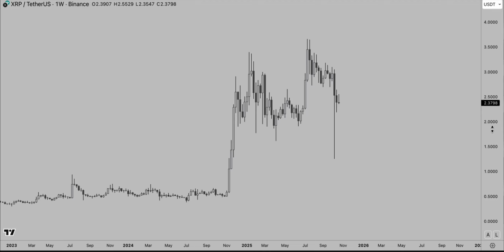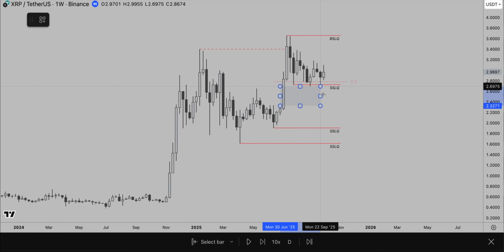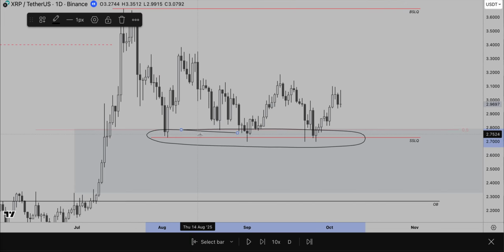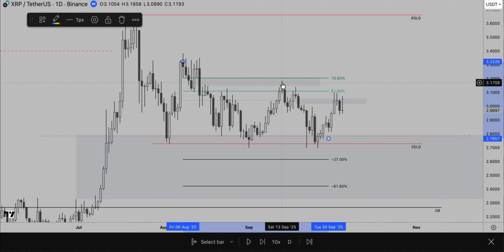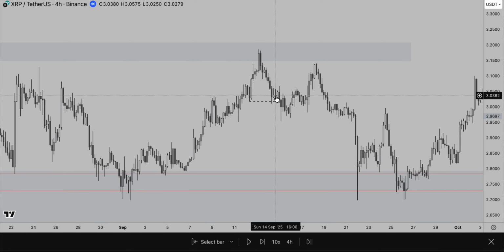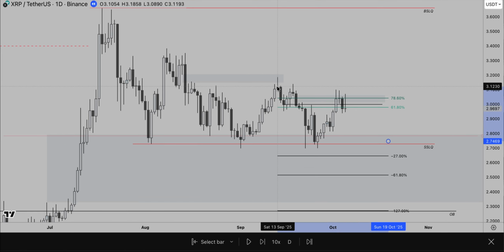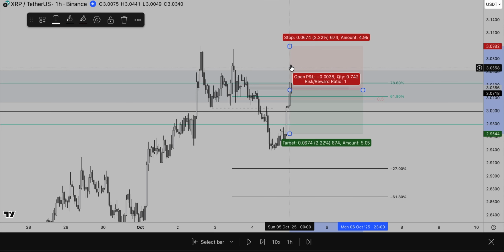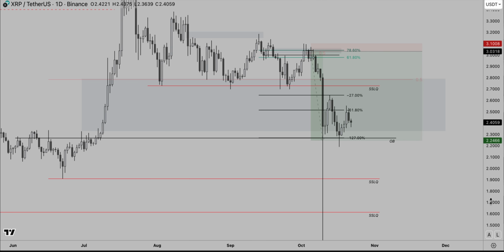700% XRP Trade Breakdown Using ICT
Follow me on X! @Trdr_Alchemist

💥 The XRP Trade That Made 700% — Full ICT Breakdown!

A bit of a different video this time. This is an educational video where I break down my 700% XRP trade that I called out on the channel — exactly how I entered, why I entered, and how I managed the position.

I also explain why you don’t need to overcomplicate trading by drilling down to the 15-minute or 5-minute charts — sometimes, the cleanest ICT setups are right on the higher timeframes. You can trade these types of set ups on the DAILY or 4HR!

If you’ve been struggling to find consistency, this video will show you how powerful HTF liquidity plays can be when combined with patience and clear structure.

📈 Covered in the video:

-Full breakdown of my XRP 700% trade
-The exact HTF setup I used
-How I manage risk and secure profits
-Why ICT trading doesn’t need to be complicated

Trading and investing in cryptocurrency involve high risk — you could lose some, or all, of your money. Always do your own research and make sure you understand the risks before making any financial decisions.